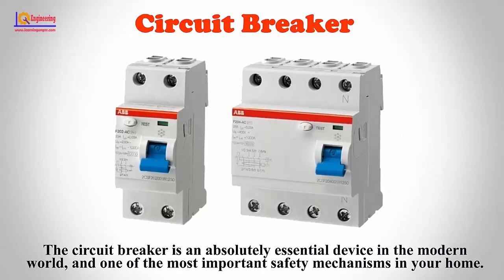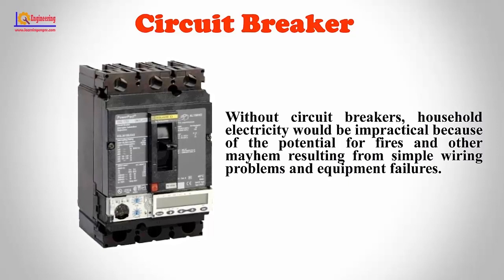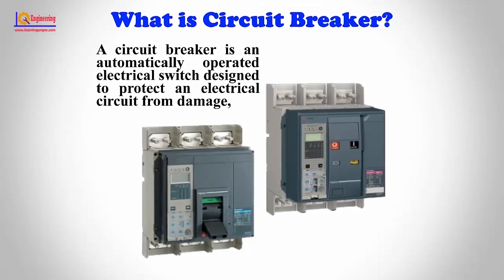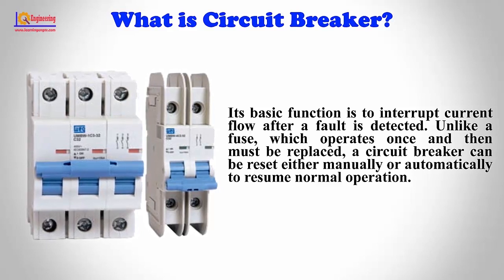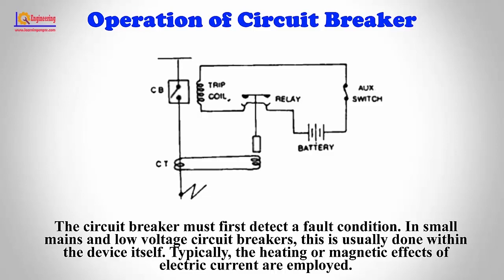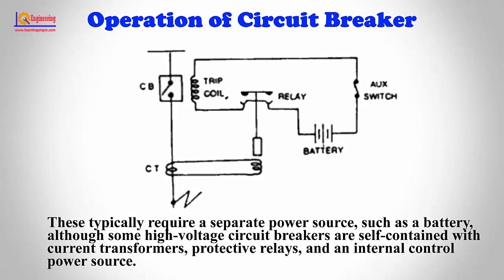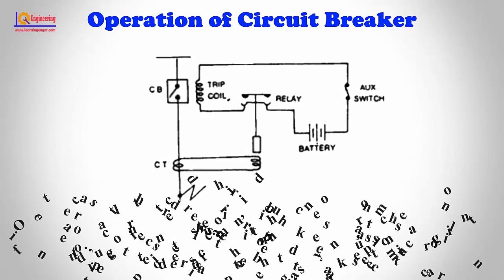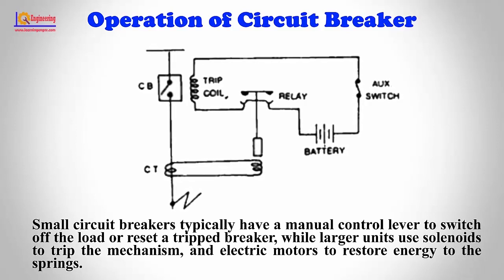Circuit Breaker - How does a Circuit Breaker Work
The circuit breaker is an absolutely essential device in the modern world, and one of the most important safety mechanisms in your home. Whenever electrical wiring in a building has too much current flowing through it, these simple machines cut the power until somebody can fix the problem.

In this video, we will learn what is circuit Breaker and, how does a circuit breaker work.